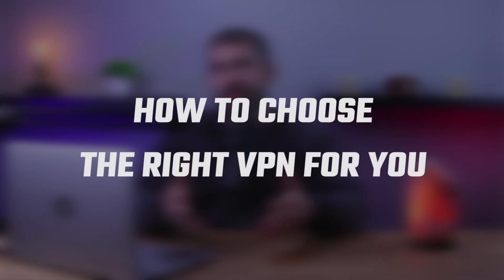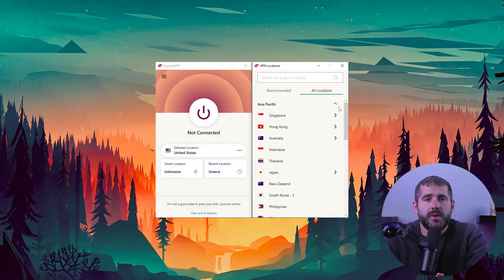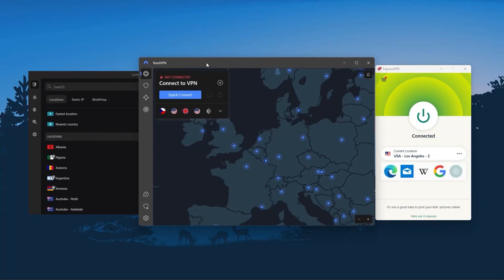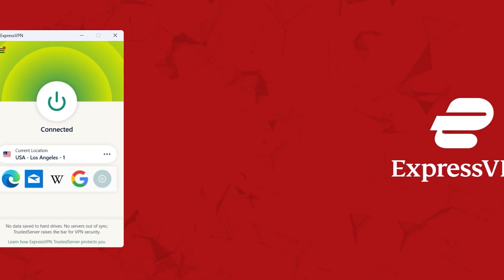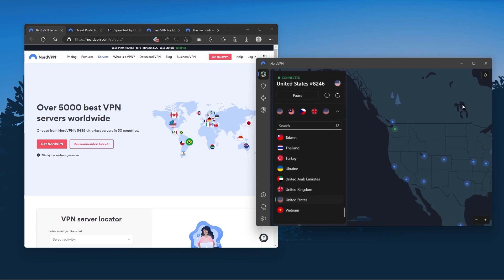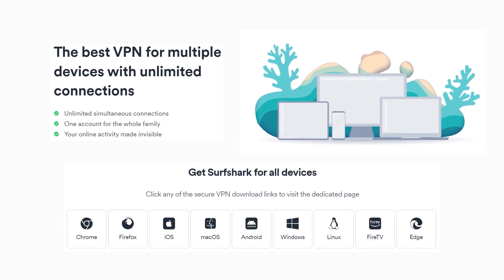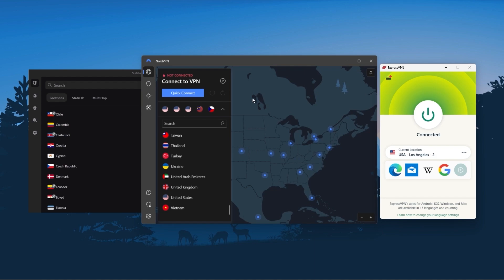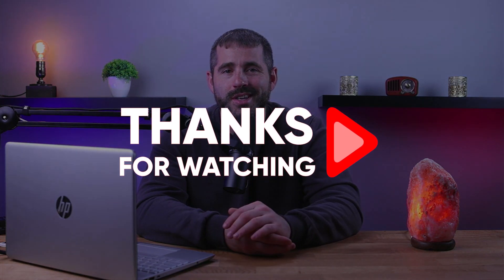How to Choose the Right VPN for You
How to choose the right VPN for you. Check out this helpful video to learn how to choose the best VPN for your needs. Get tips and tricks for finding the perfect VPN for you. No more guesswork.

Hello, everyone, welcome back to the channel and today we're going to be talking about VPNs. And what you should look for when choosing a service, I'll break down all the aspects that you should take into consideration. And I'll also give some VPN recommendations later on. Now without further ado, let's get started. Also, if at any point you'd like to give any of the VPN I'm about to mention to try, you'll find discount links available in the description down below to help you save some more money than if you would just go to the regular website. Now, what is a VPN service Exactly? Well, a VPN or virtual private network for short is a technology that allows you to create a secure and private connection over a public network such as the Internet for example, it encrypts your data and protects your online activities from being tracked or monitored. Now when selecting a VPN, there are many factors to consider. One of the most important factors is security. To get started, you'll want to find a VPN that's easy to set up configure and also to navigate now in case you do run into any issues, customer support is also pretty important. So look for a VPN that has reliable customer support through various channels such as live chat, email or phone support to make sure that you can get the help when you need it. And it's perfect for those that are privacy conscious and are looking for the best VPN overall. Now, Nord VPN is a well rounded, high performance VPN that offers a lot of value for the money and is the ideal choice for those looking for bonus features that can be useful in a variety of ways besides base VPN functions, features such as strong encryption, secure torrenting, and working with streaming services. And as an added bonus, you get to share it around with as many of your friends and family as you like, which is a great plus. So that's it for this video. Again, if you're interested in any of these VPNs you'll find links to pricing and discounts in depth reviews in the description down below. And feel free to comment guys if you have any questions I really like getting to interact with you guys like and subscribe if you found this video to be helpful or you'd like to stay up to date with our future videos.

Hope you enjoyed my How to Choose the Right VPN for You Video.